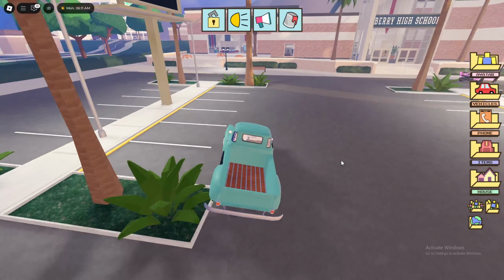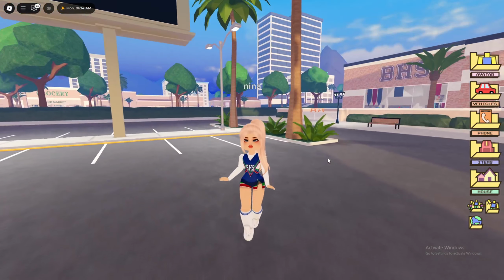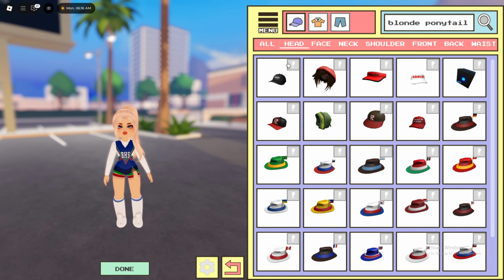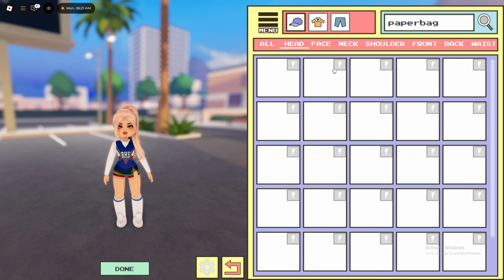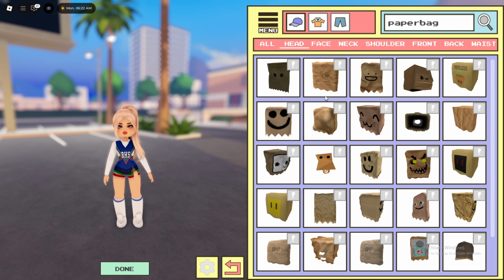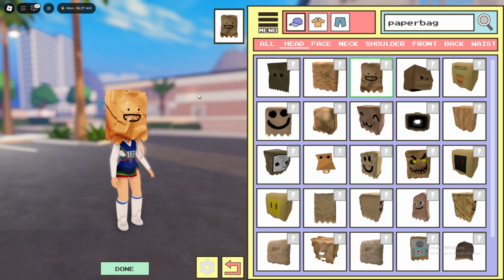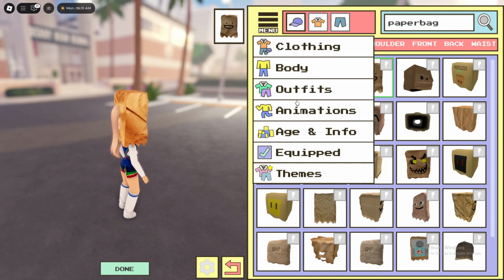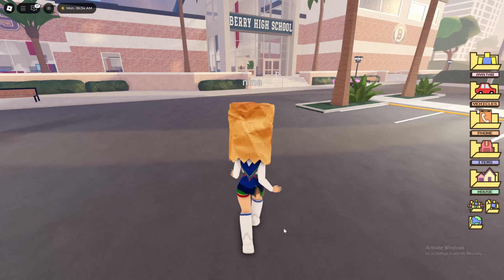⚡️ BASICS: Boy Won't Show Face in School Roblox Story In Berry Avenue | Tutorial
Create this cover face roleplay in Berry Avenue High School by watching this tutorial.